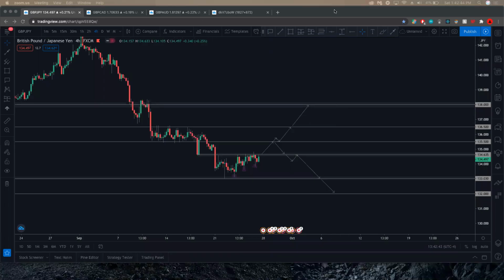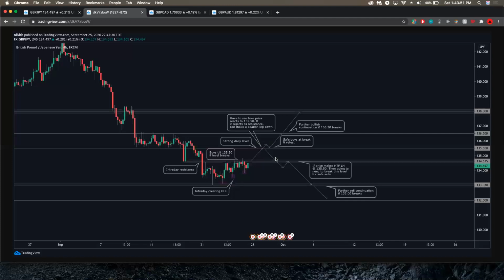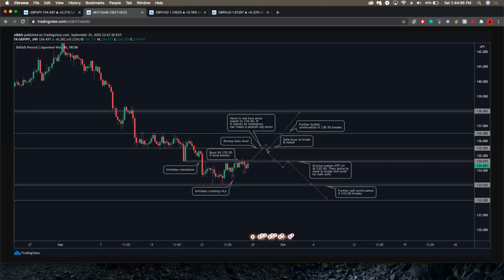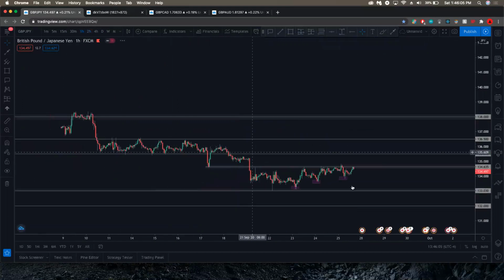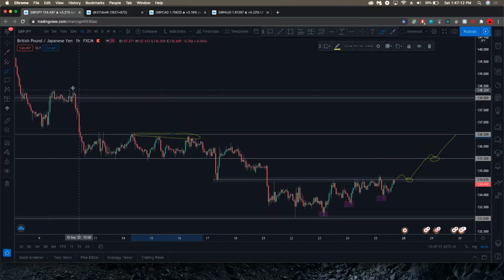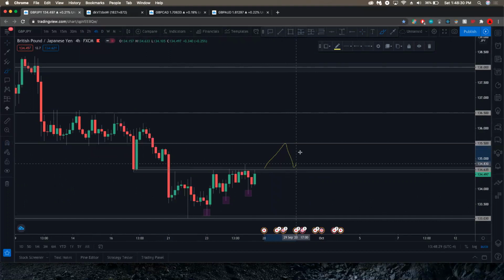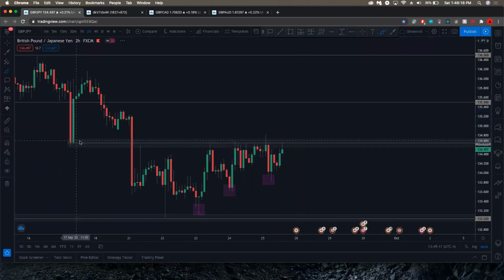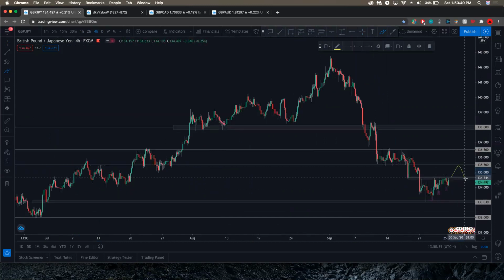WEEKLY ANALYSIS: GBPJPY OCTOBER WEEK 0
Labelled out possible bullish & bearish scenarios. Watch how price reacts to key levels and play the ranges accordingly.